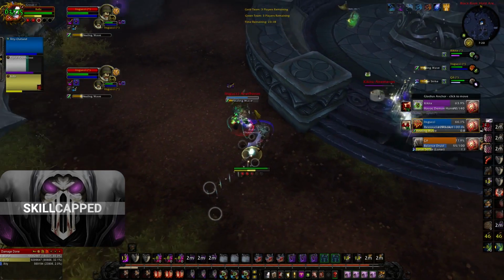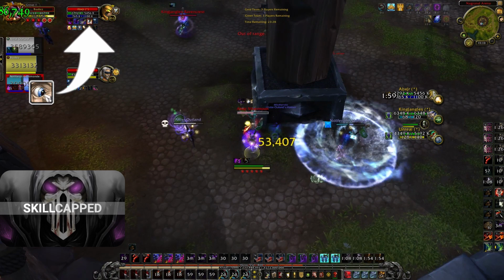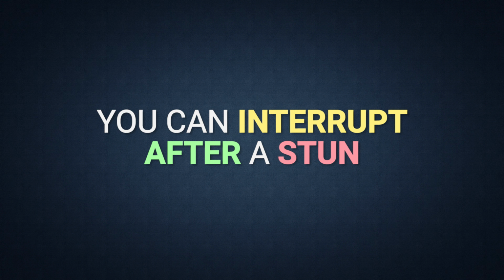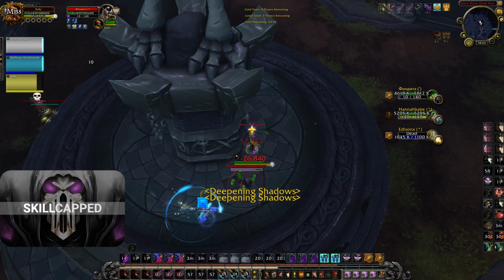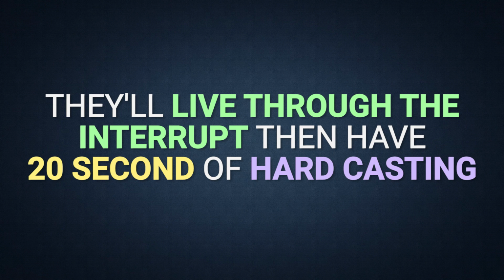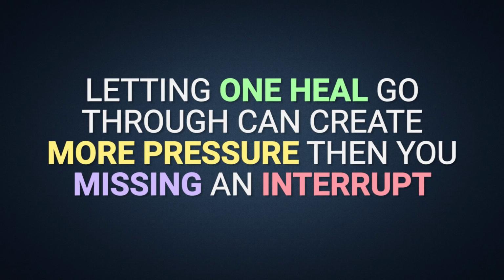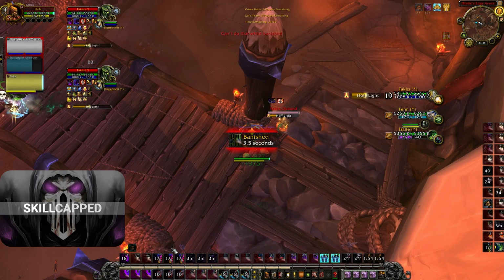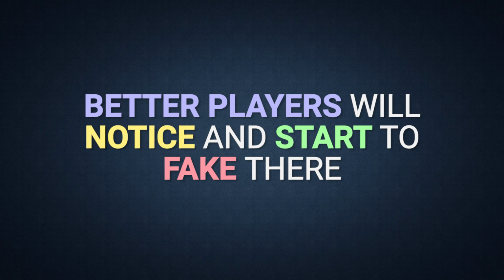Effective Uses of Kick For ALL Classes! | WoW PvP Guide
In this video, Bubbz teaches you how to get the maximum value out of your kick!